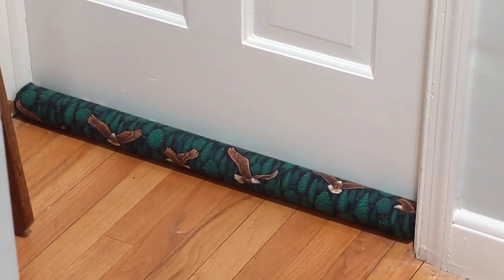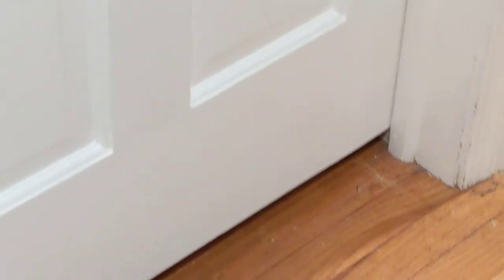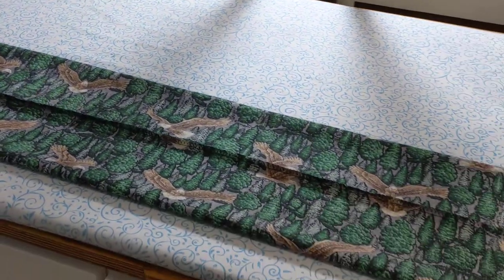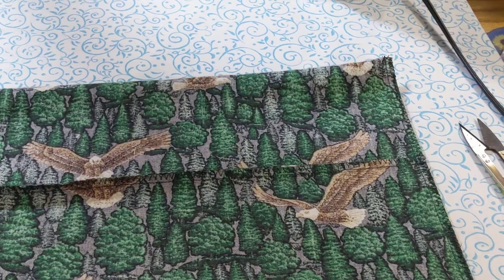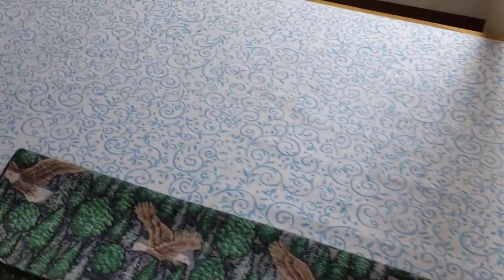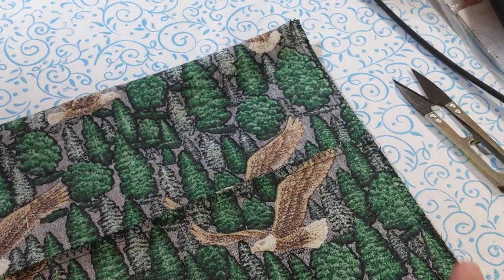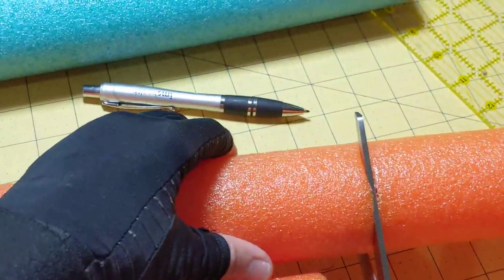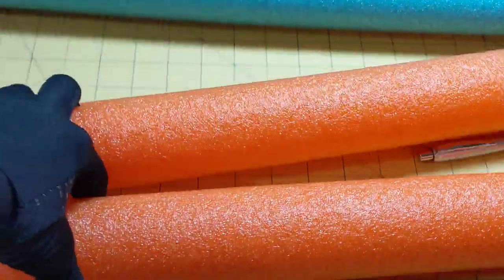Draft Stoppers for Doors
With 2 pool noodles, 1/2 yd dark fabric, and a sewing machine you can easily make a draft stopper for your door, to block out the air coming under it, from a closed off room that you don't heat or air condition. If you have rooms you don't heat or ac until the grandkids or guests come visit you'll love this. It's very helpful for attic doors, too. Buy 5/8 yd fabric if your doors are wider than 1.5" wide or if your noodles are bigger than 7.5" around.